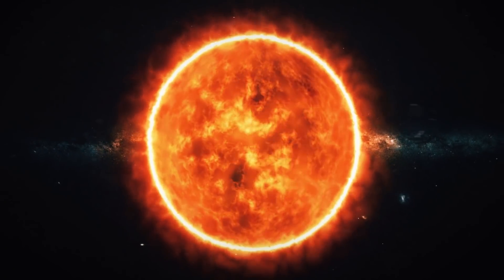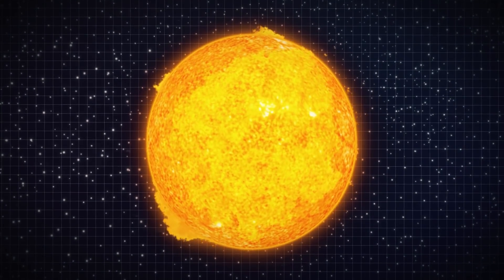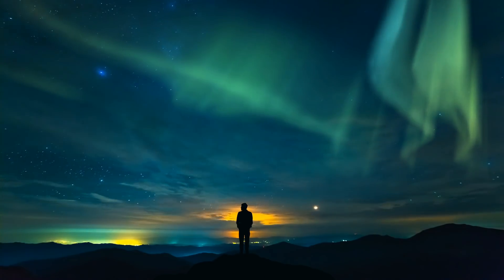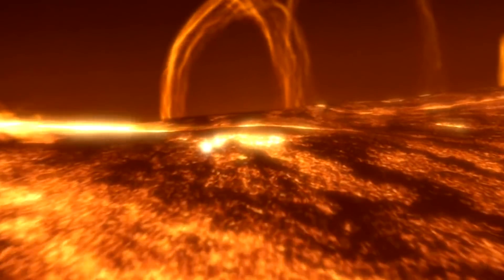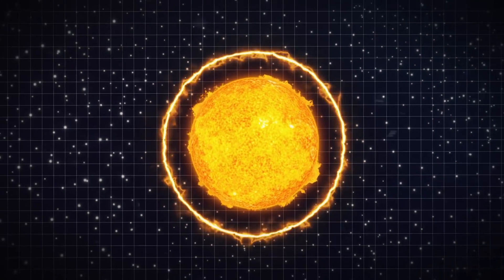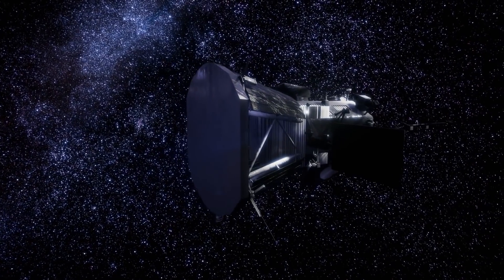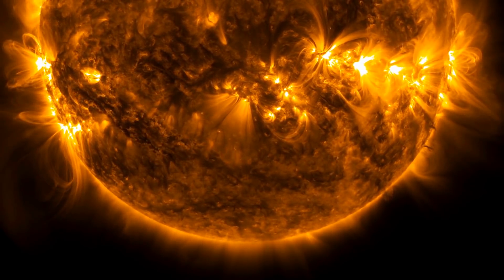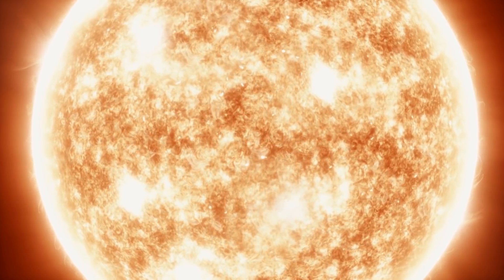NASA Discovers MASSIVE 75,000 Mile Hole in The SUN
When studying the sun's surface, NASA discovered an enormous hole that was spreading over the surface of the sun. As a result of these disruptions in the Sun's atmosphere, scientists believe a huge solar storm might form and have an impact on Earth. This is due to the continuous bombardment of charged particles coming from the newly discovered hole on the Sun's surface. By far, the most essential source of energy for life on Earth is the Sun. The Sun rose from the gravitational collapse of matter within an area of a massive molecular cloud about 4.6 billion years ago. The majority of this matter accumulated in the center, while the rest flattened out into the Solar System’s circling disk. The central mass became so hot and dense that nuclear fusion began to occur in its core. This process is assumed to be responsible for the formation of practically all stars.